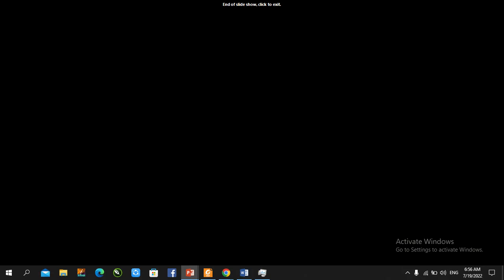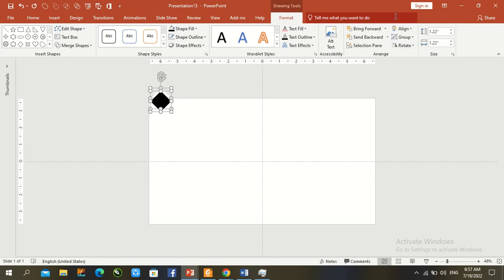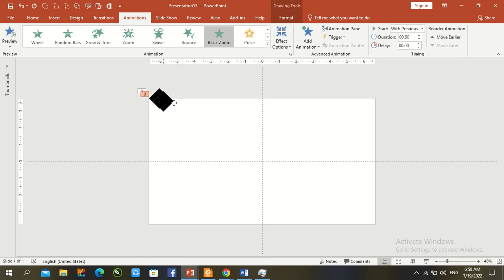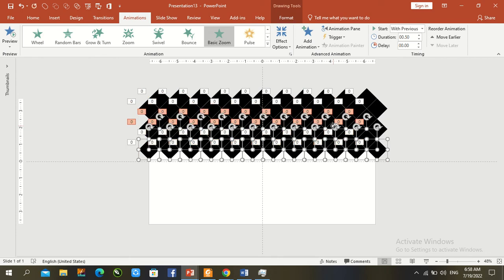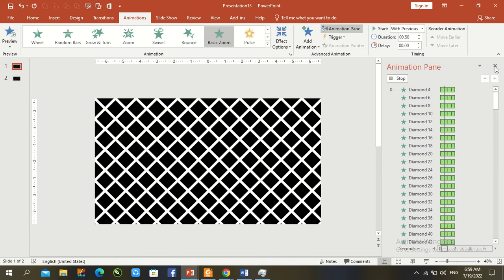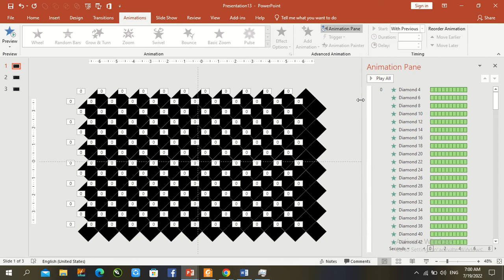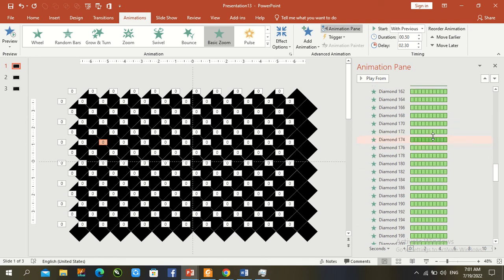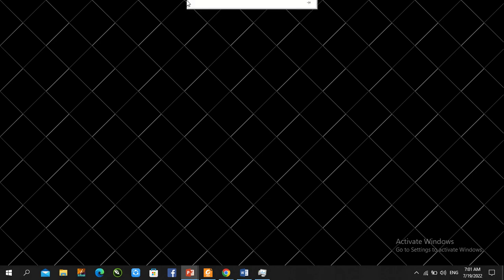8. Learn How to Make Illusionary Effect Animation in PowerPoint || Unique Animation in PowerPoint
Dear Viewer!!!

Today!! You'll be learnt how to make Illusionary Animation in PowerPoint with the help of basic animation section. I hope that you learn something here new. Keep give us your valuable feedback in comments section.

Regards

Team